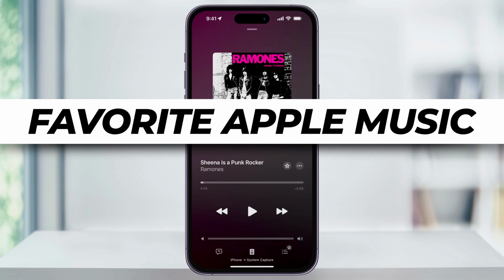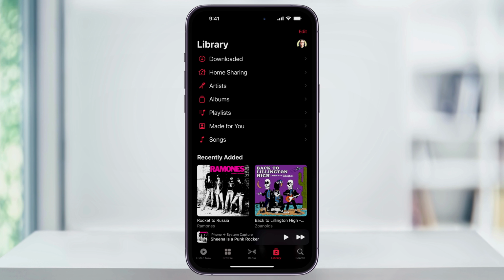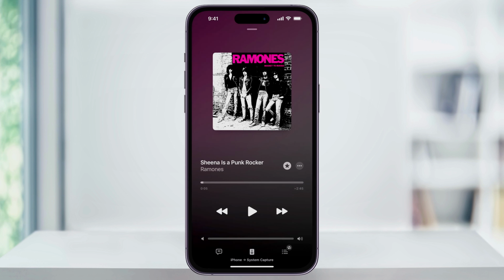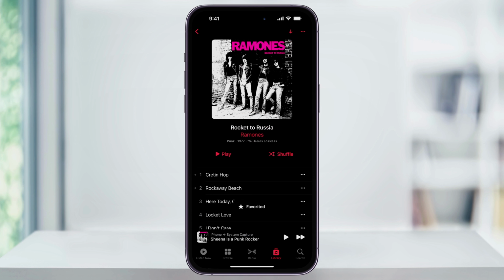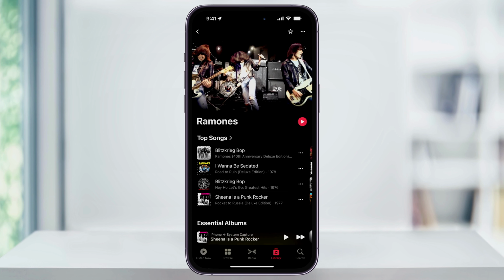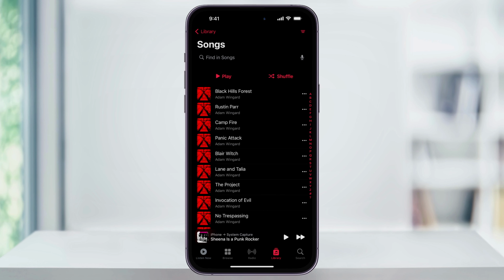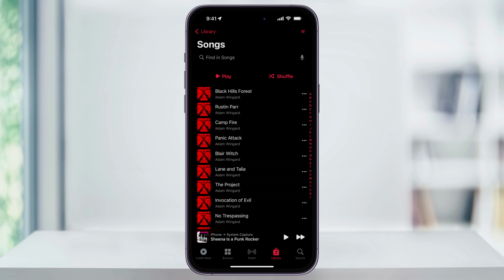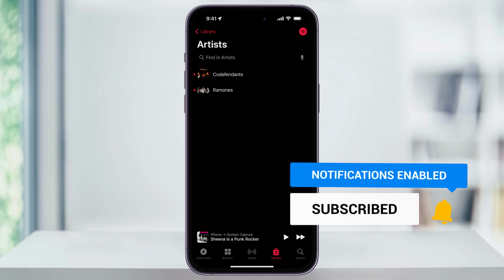How To Add and Find Favorites In Apple Music on Your iPhone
In this video, we’re going to take a look at how to favorite songs, albums, and artists, and then how to find your favorites to listen to later inside of Apple Music on an iPhone.

Favoriting, or loving, music was a feature a long time ago with iTunes. With the latest release of iOS 17 though, Apple has finally brought it back. And you may find that music that you’ve favorited in the past is still inside of your library.

Let’s first look at favoriting an individual song.

While the song is playing, if you’re not already on the currently playing screen, tap the track here on the bottom.

Next, here to the right of the song you’ll see a favorite star. Tap that, and the song will then be added to your favorites.

If you made a mistake and want to unfavorite a track, you can quickly do this here by tapping the three dots here, and then choosing undo favorite.

But let’s say we really like the entire album and want to favorite the whole thing. Head back to the album page here with all the track listings.

Next, tap the three dots on the top right of the screen, and then inside of here, choose favorite. It’ll then favorite the entire album, and you can tell by the red star next to the album name here.

We can take it one step further then and favorite the entire artist. To do that, tap the artists name here to be taken the their profile page.

Now inside of here, you’ll see the favorite star on the top right of the screen. Tap this to favorite the artist. And again, if you want to undo that, just tap the three dots, and choose undo favorite.

Now that we have some music favorited, let’s see where to find them.

Start by choosing Library on the bottom of the page. We’ll start by viewing all of our favorited songs. Choose songs here form the library menu.

By default, you’ll see everything in your library. But to view only the songs you’ve favorited, tap the three lines here on the top right, and then filter by favorited. You’ll then see a list of only the song that you’ve favorited over time. To reset this view, tap the three lines again, and choose All Songs.

You can then do this with each type you’ve favorited, like albums or artists. Just again, head back to the library page, choose the type you want to view, like artists, and then tap the three line menu button, and then filter by favorited.

And that’s how you add and then find favorited songs and more inside of Apple Music on your iPhone.